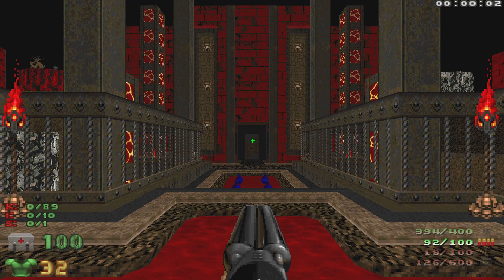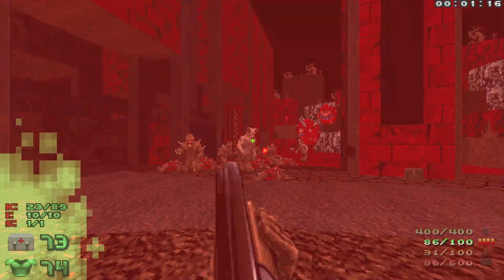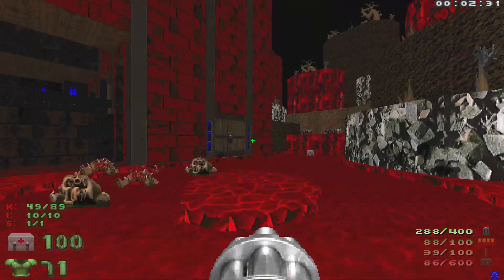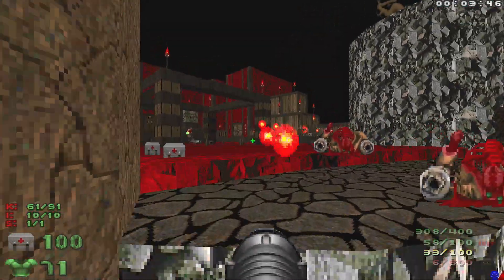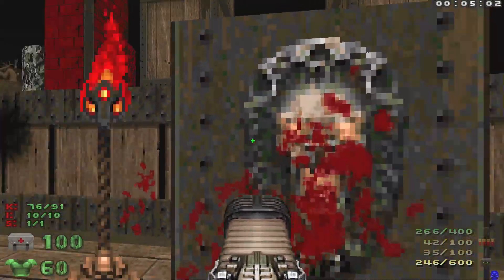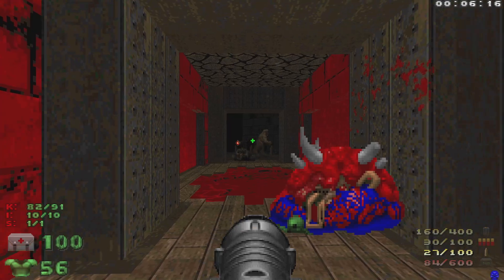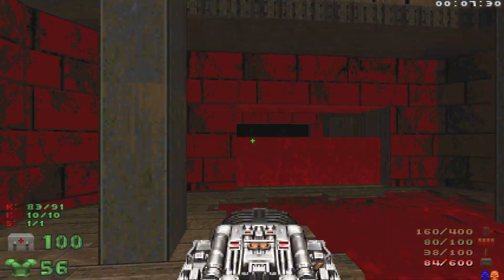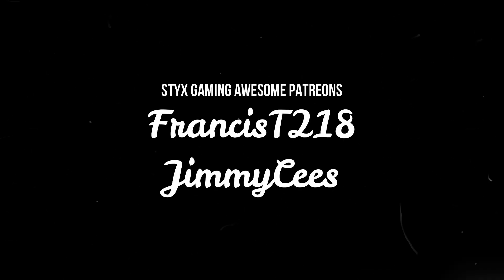Doom 2 Nostalgia Map 28 : Seasons In The Abyss ( Ultra Violence 100% )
Secrets: 1: 0:58

Welcome to my 100% playthrough of Doom 2 Nostalgia
Today I am playing through Map 28 : Seasons In The Abyss!

Ultra Violence
100% Kills and Secrets
No Saves
Single Segment

Shoutout to my awesome Patreons!
FrancisT218
Jimmy Cees